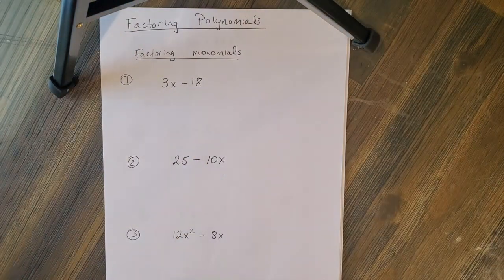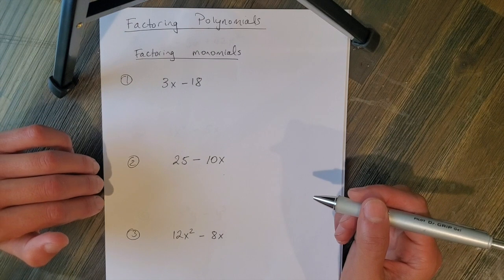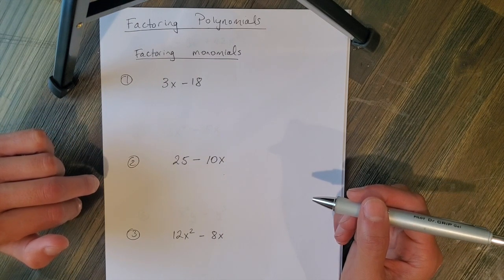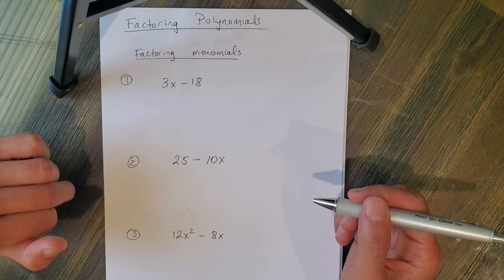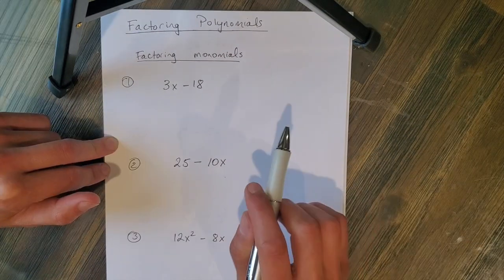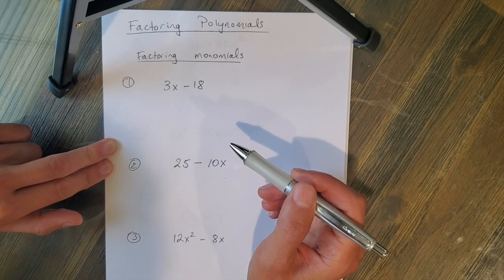Factoring out a monomial from a Polynomial (Int 3)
This video is about Factoring out a monomial from a Polynomial (Int 3)